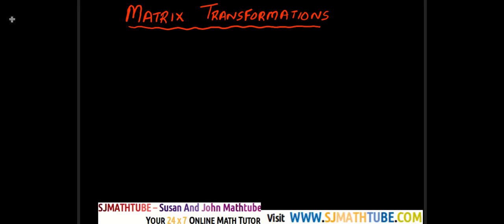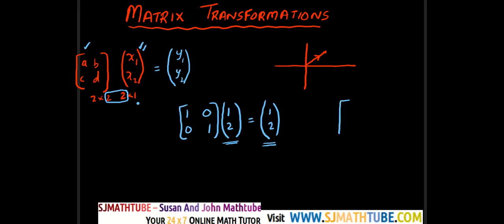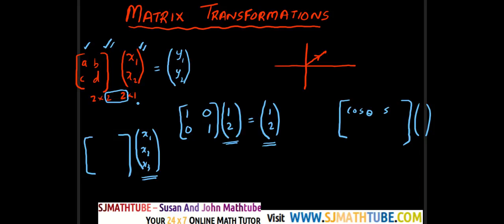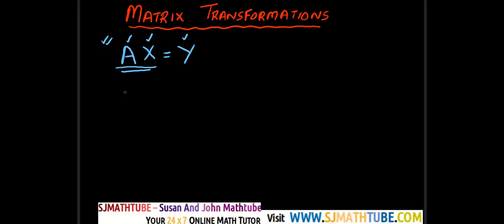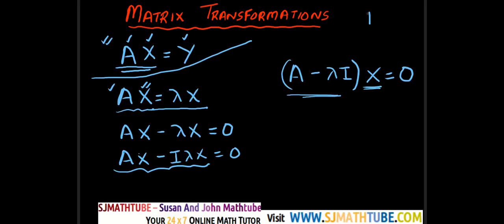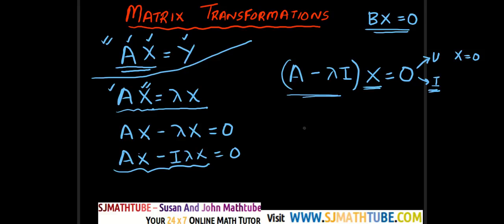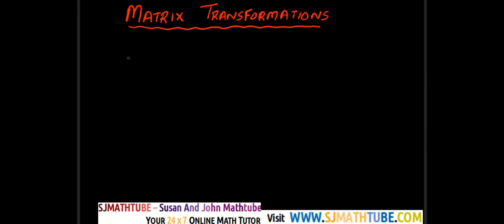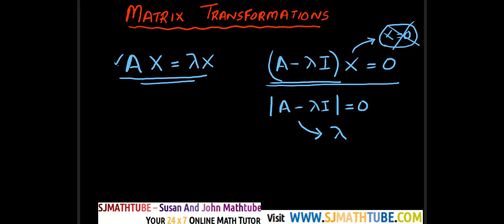Matrix Transformation -Theory (The Origin Of Characteristic Equation) - RANK OF MATRIX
In this video we learn that Matrices can be used as Transforming Functions, which can be used to transform vectors into vectors.
And a special transformation which changes the length of the original vector gives rise to a homogeneous system of linear equations and our Characteristic Equation

The link for the playlist for Matrices and Rank Of Matrices is